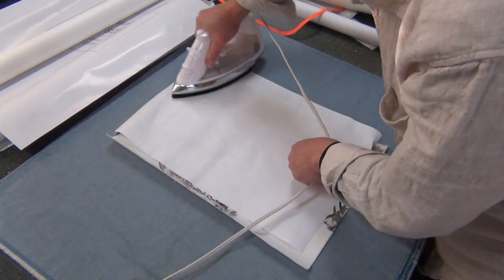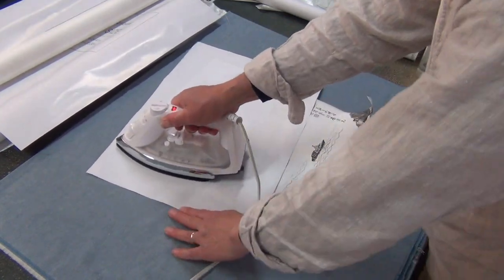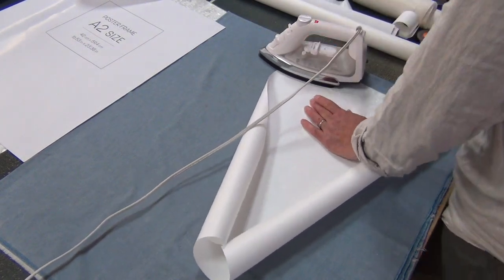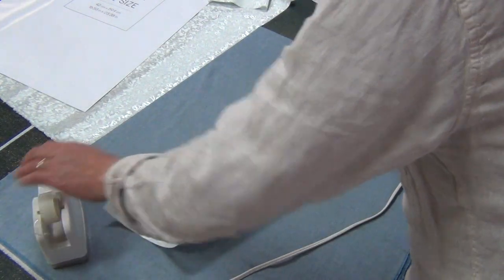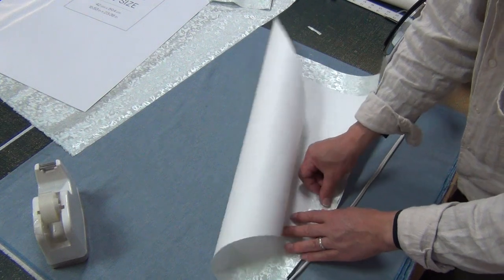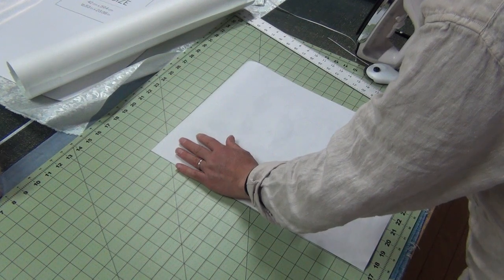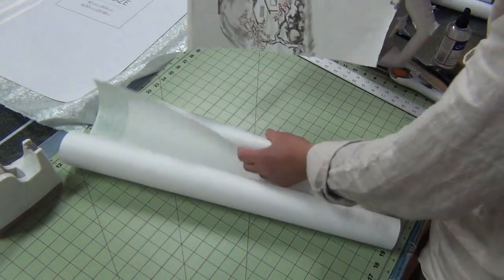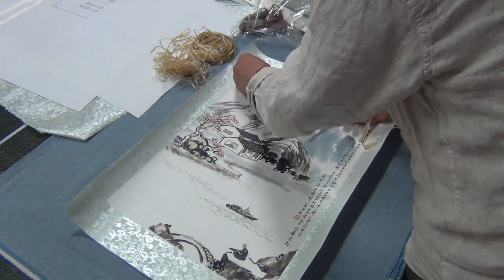How to Use Silicone paper to Dry-mounting a Chinese Brush Painting with Silk Margin for Framing 2/3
Other supplies:
a House hold Iron
a Roller blade cutter
a Cutting Board
a Ruler
a Water Spryer
a A2 Poster Frame from Daiso